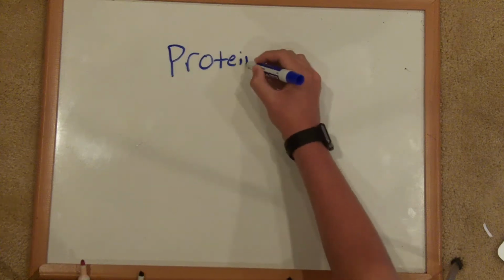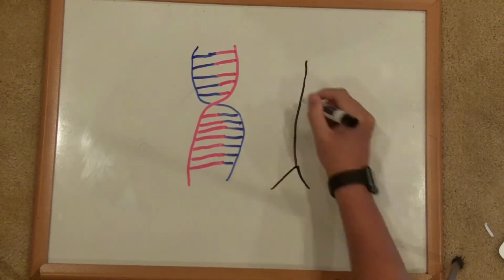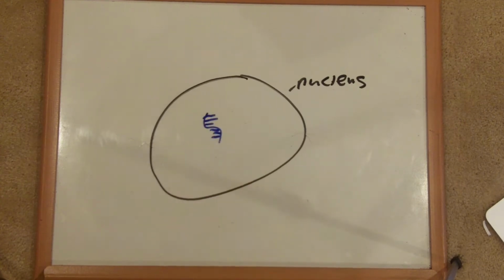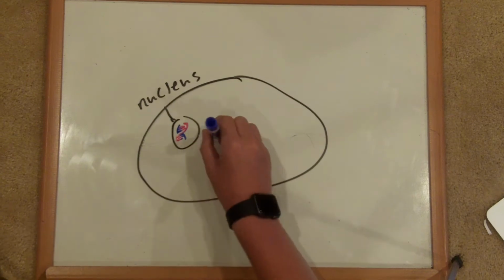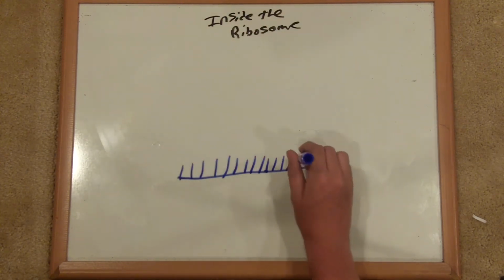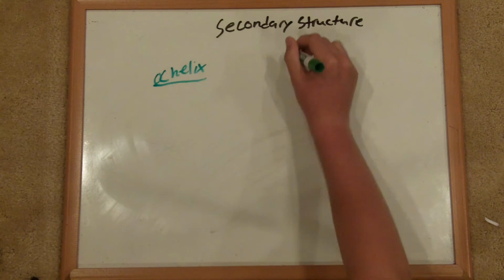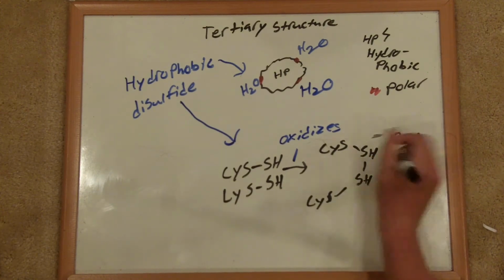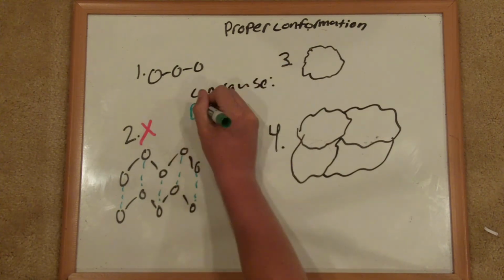Protein Folding by Liam Leary